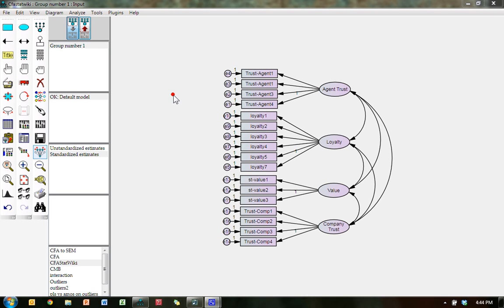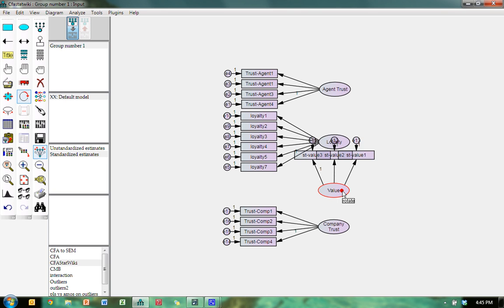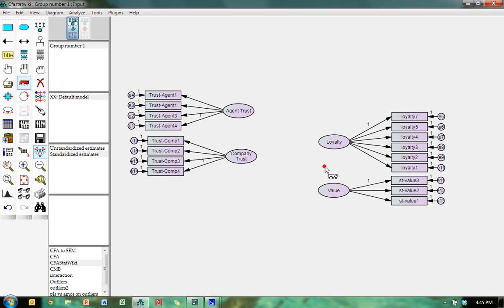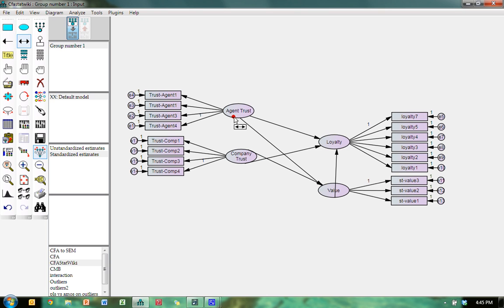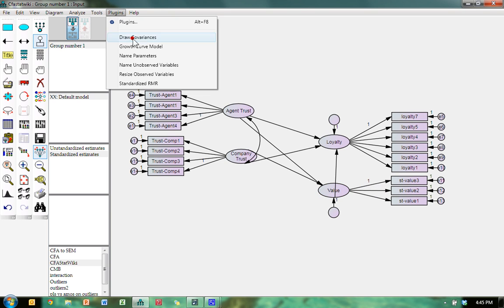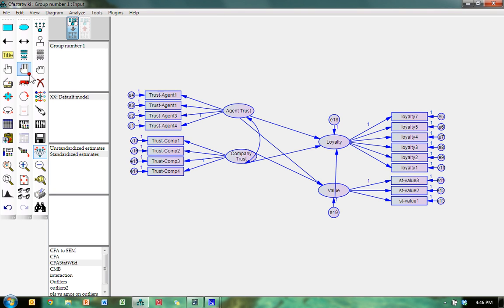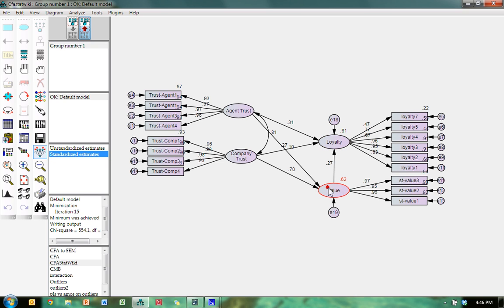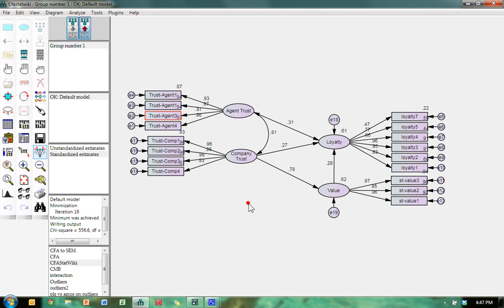From Measurement Model to Structural Model in AMOS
This video demonstrates how to go from a measurement model in AMOS to a structural model. From CFA to SEM.